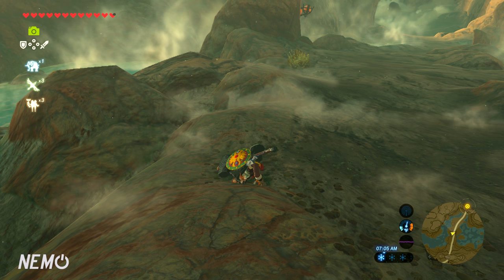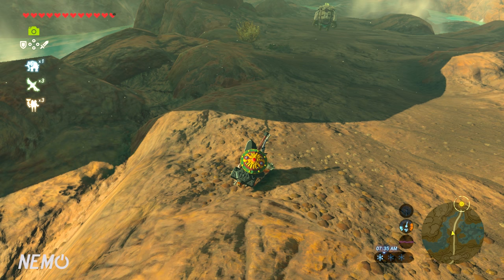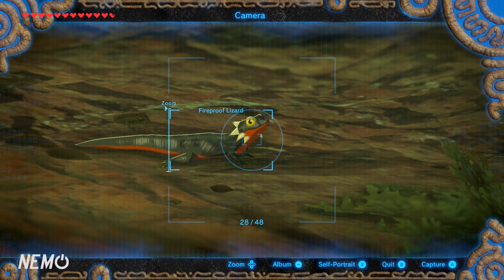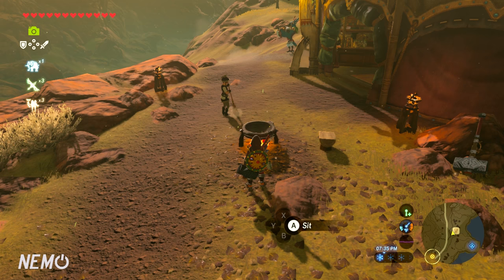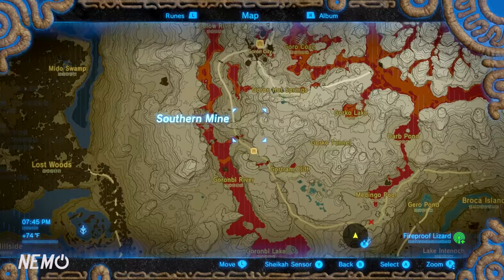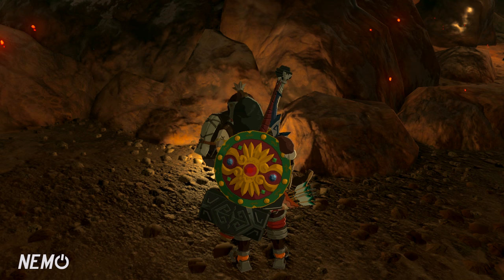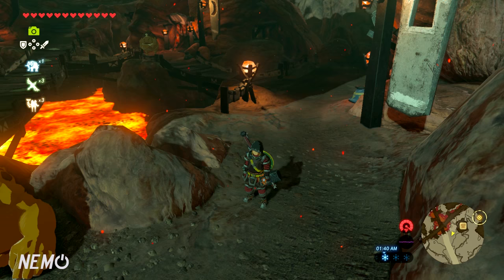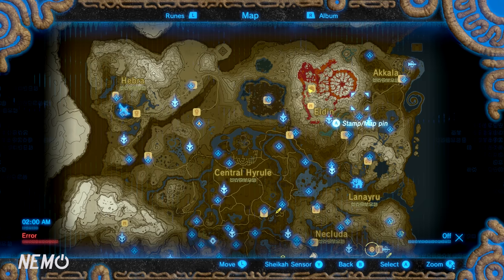HOW TO GET FIRE PROOF GEAR - Zelda Breath of the Wild - Free Flamebreaker! (FULL GUIDE)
In this video, I showcase a full guide on how to get the fire proof - fire reistance - flamebreaker gear so you can traverse the Elden region without dying from the heat. I also show the best method for catching fire proof lizards so you can make the fire proof/flame guard elixir.

Game Info -
The Legend of Zelda: Breath of the Wild is an action-adventure video game developed and published by Nintendo for the Nintendo Switch and Wii U video game consoles. It is the 19th release in the main The Legend of Zelda series. The story is set in Hyrule and follows amnesiac protagonist Link, who awakens from a 100-year slumber to a mysterious voice that guides him to defeat Calamity Gano